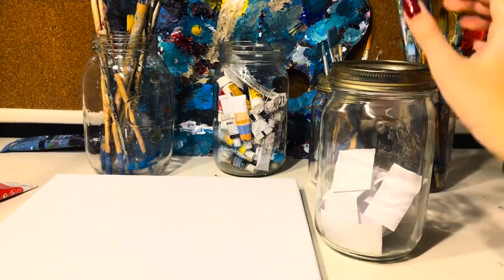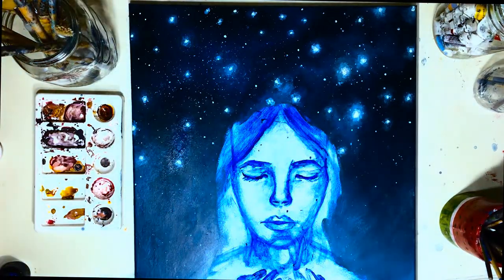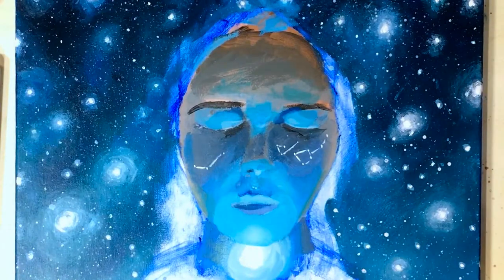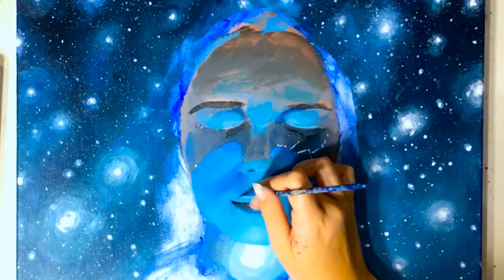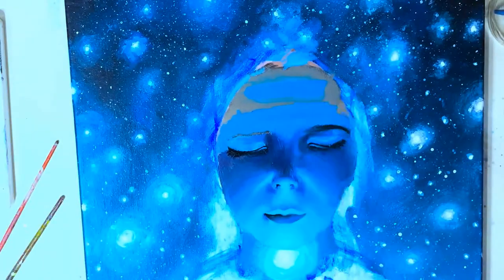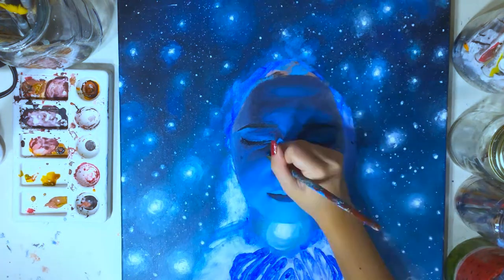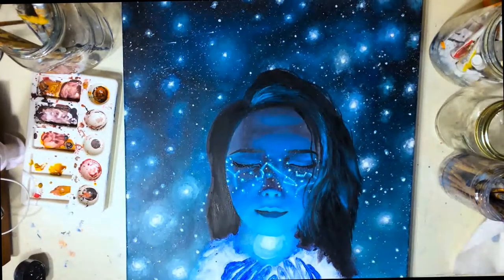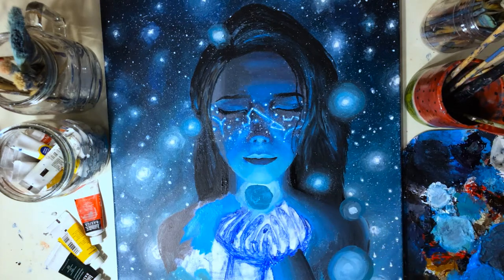STYLE SWAP CHALLENGE l first surrealism painting!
In this video I try the style swap art challenge and I talk about my experiences trying to paint my first portrait painting and surrealism painting.  I also discuss the challenges and how doing the style swap art challenge expands your creativity.  Learn how I how I painted my first portrait in over 5 years! Hope you enjoy my style swap are challenge and learn how to paint in surrealism style.

My goal for this painting was to show a woman submerged and floating in a galaxy space like sky with stars floating everywhere. In her hands is a star floating and she has constellations on her face.  I also talk about how to mix the right colors especially for skin.

Unlike some other style swap challenges that do a bunch of quick drawings of character in more then one movement or style, my goal was to paint a full portrait and spend several weeks on it.